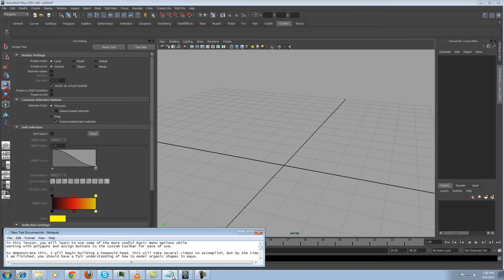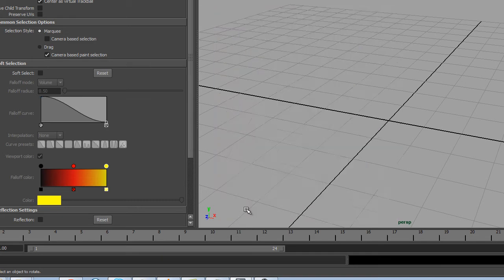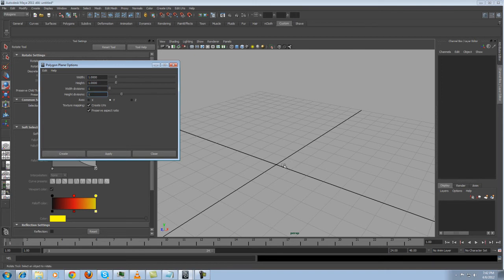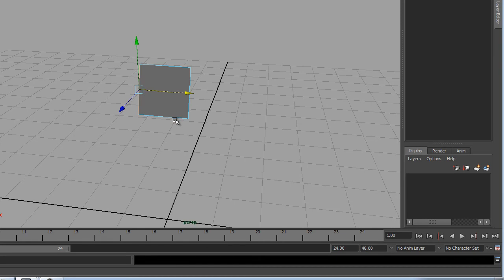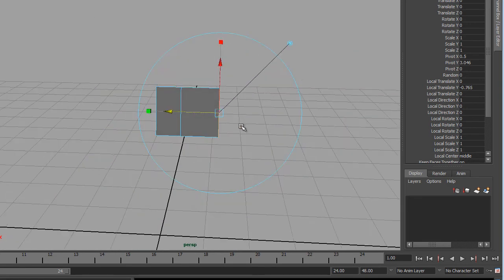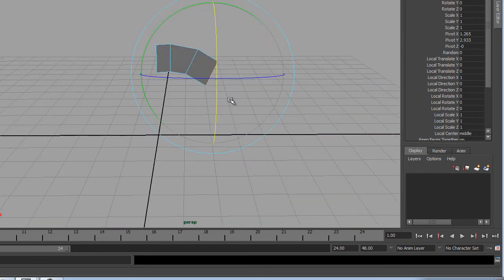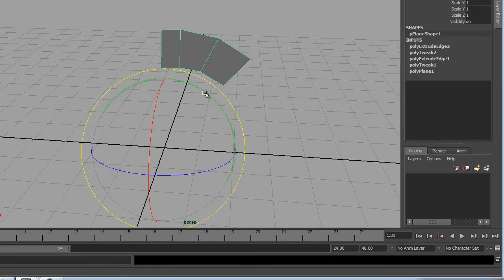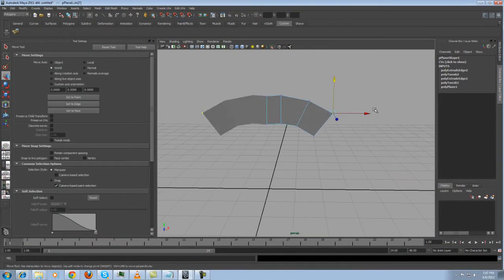Lesson 002 Part 1 of 4 - Basic Modeling Techniques - How To Model A Head Part 1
In this 4-part tutorial, you will learn how to use the custom toolbar to make buttons from the various drop down menus, and learn the basics of polygonal modeling, Duplicating copies and instances, as well as how to show/hide and reverse normals.